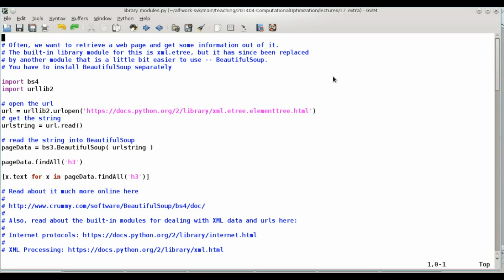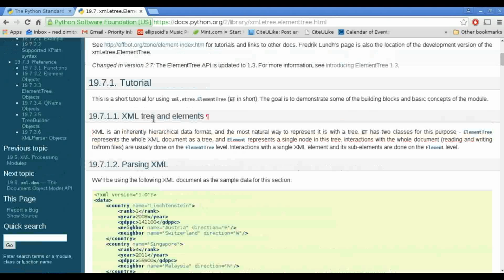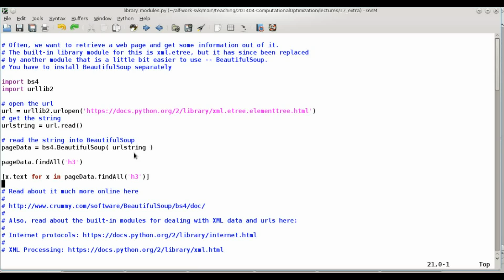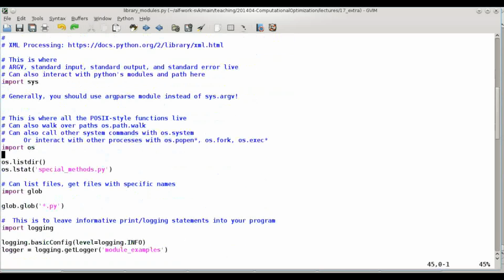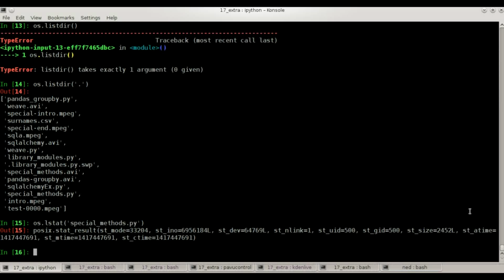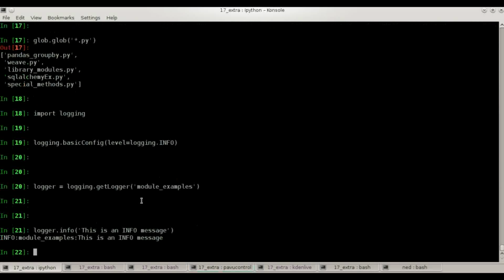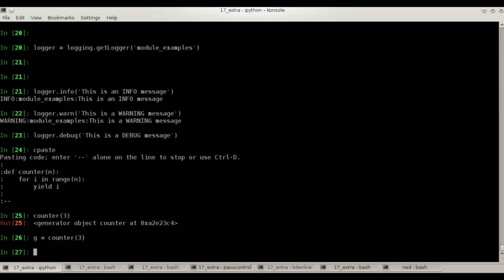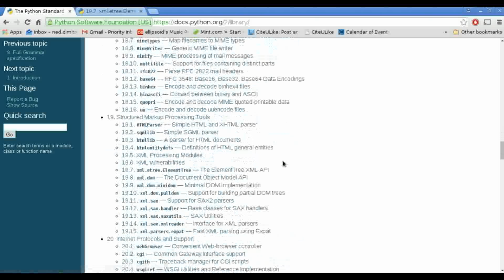Ned Dimitrov: Useful Python Modules